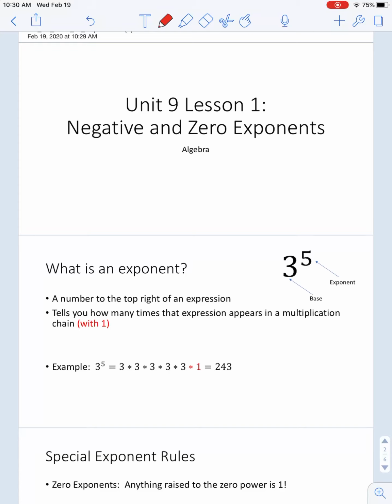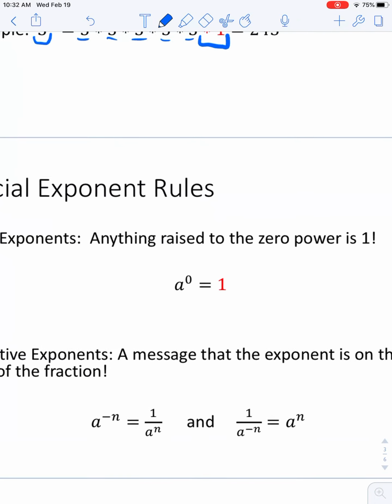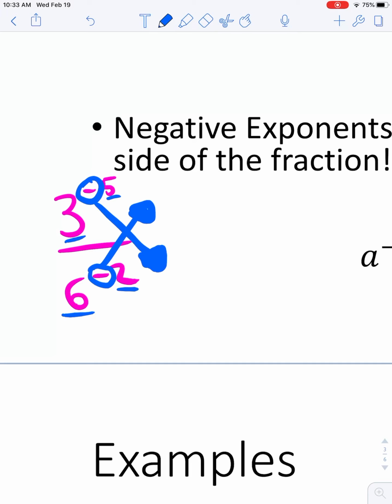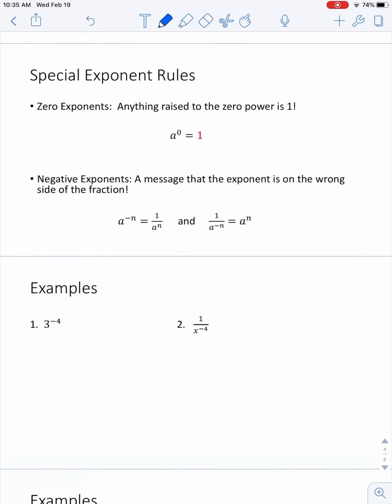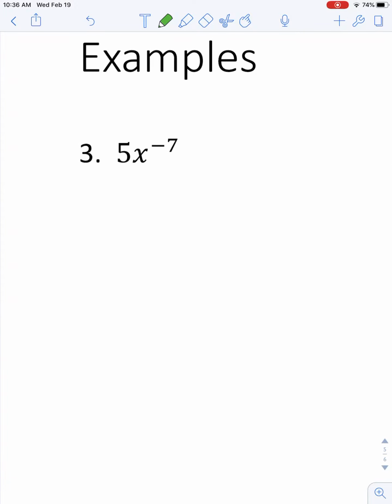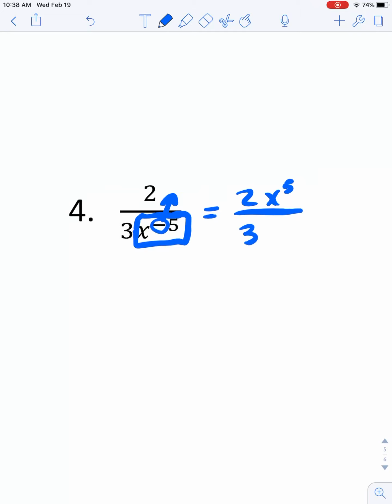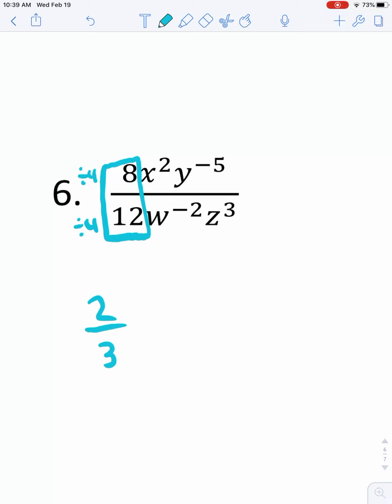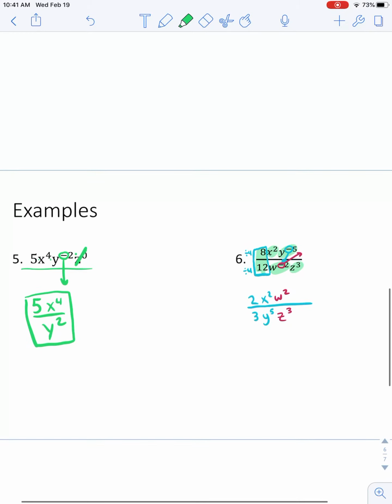U9 L1 Negative and Zero Exponents